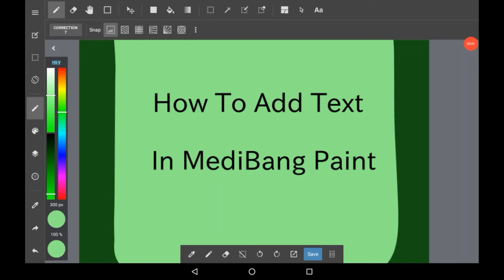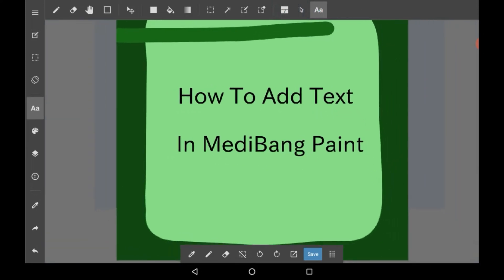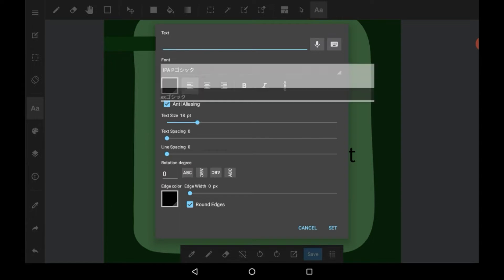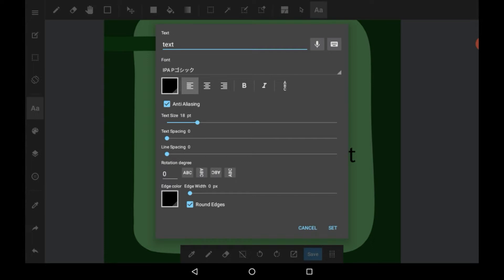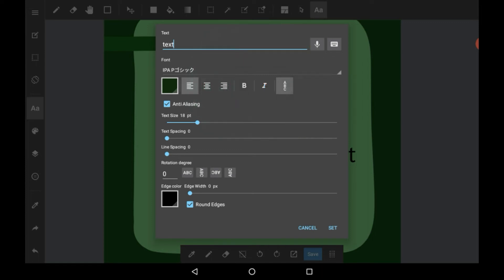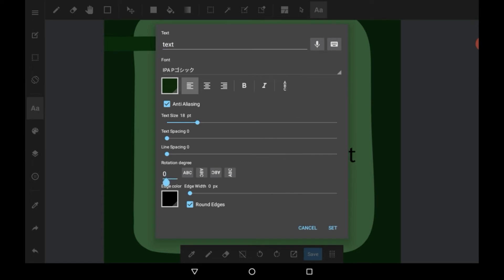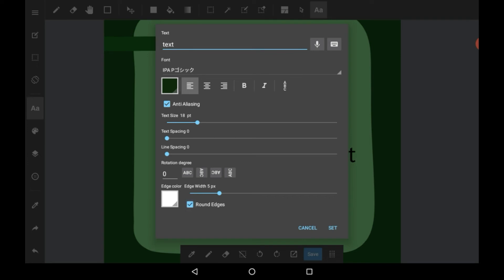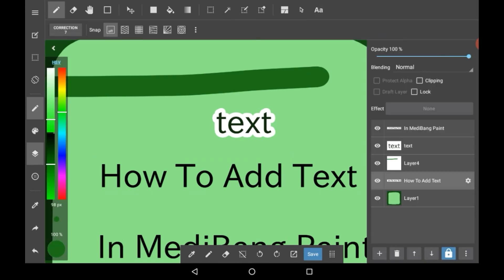How To Add Text - MediBang Paint Tutorial For Beginners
Hiya everyone! Today I'll be showing you how to add text in medibang paint! I love the different options you have, but it sucks that you can't see font examples. The fonts there are nice, and the spacing options are fun! Along with that, you can rotate the text as much as you want - and the fonts are suitable for manga and comics!